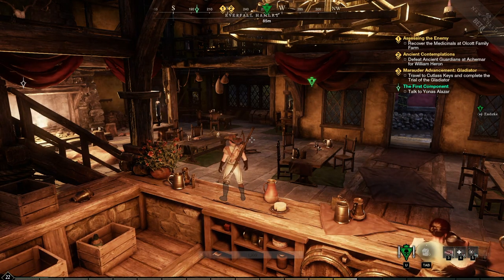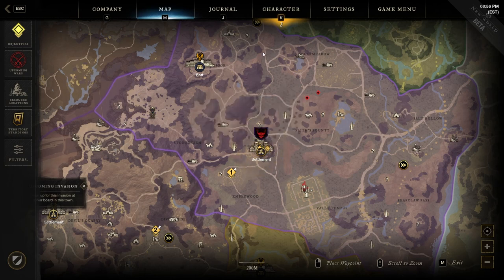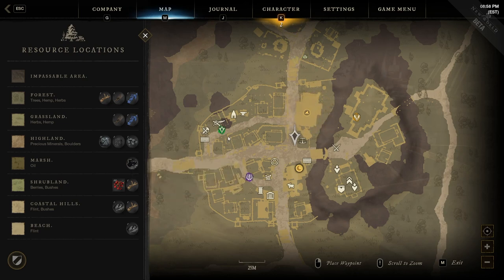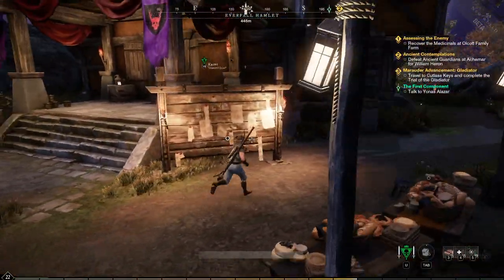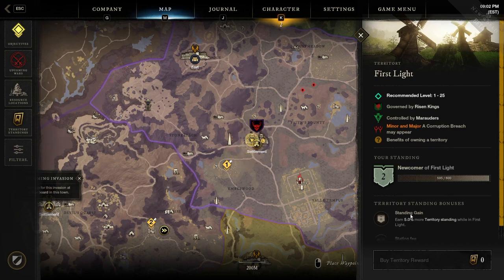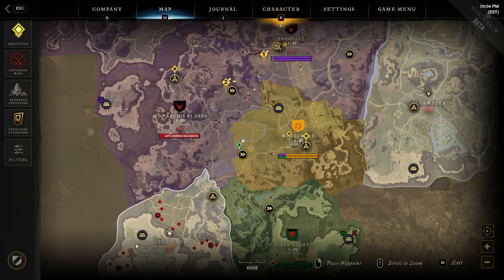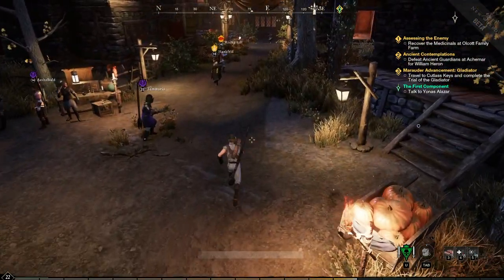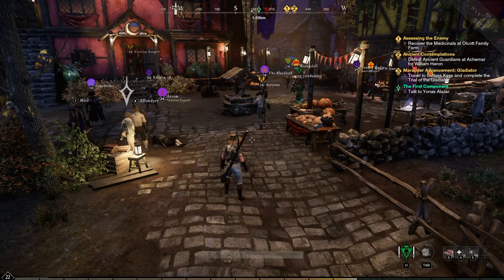New Player Tips and Tricks | New World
This is an overall tips and tricks to understanding New World and everything around it. The goal of this video is to get you ready to play New World without ever having played it. It covers all the important stuff you may not have known. New World launches on September 28th at 8 AM EST. I hope this video helps in your launch prep!